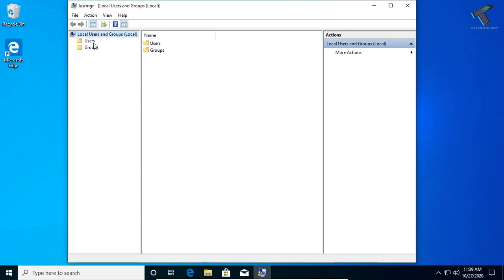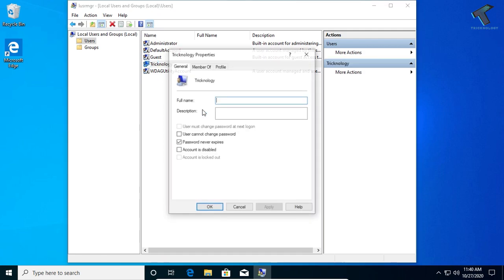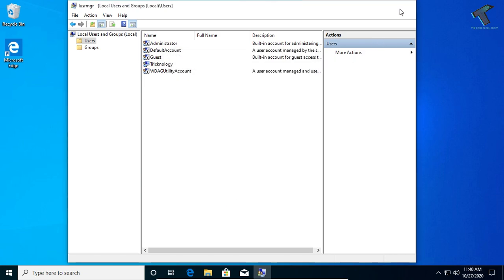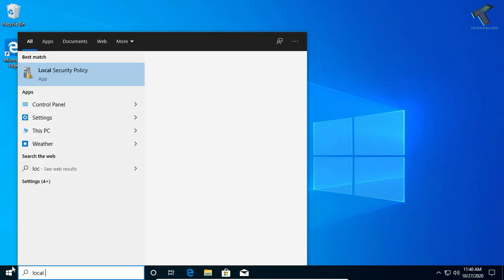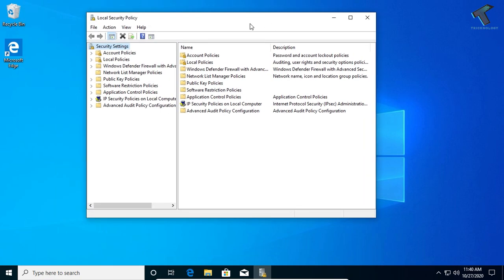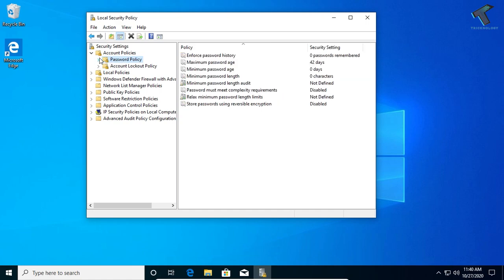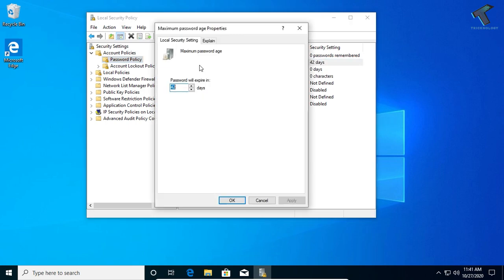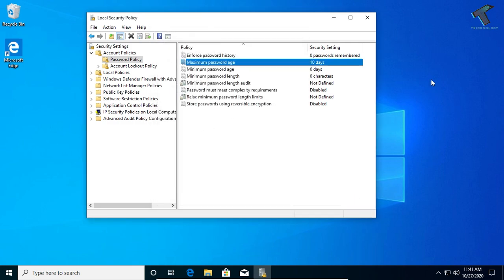How To Set Maximum Password age for Windows 10 Users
In this video, I will show you guys how to set maximum password age for your Windows 10 Users.

lusrmgr.msc
Local Security Policy